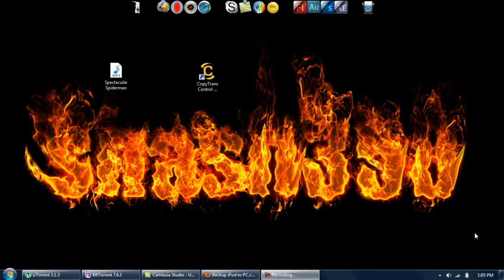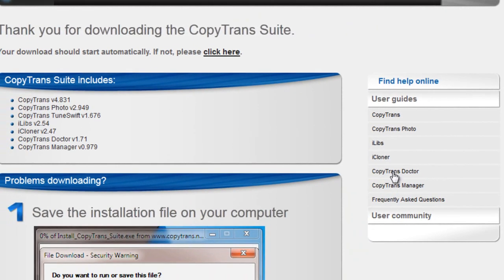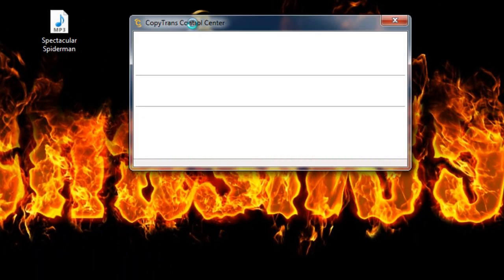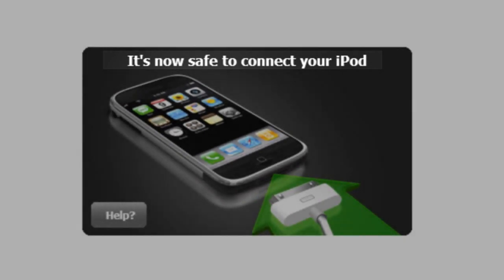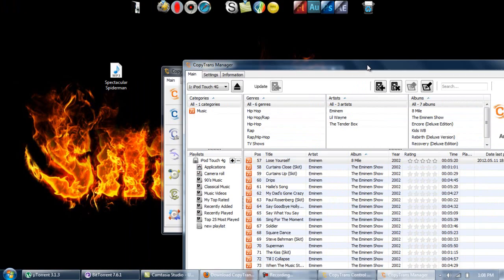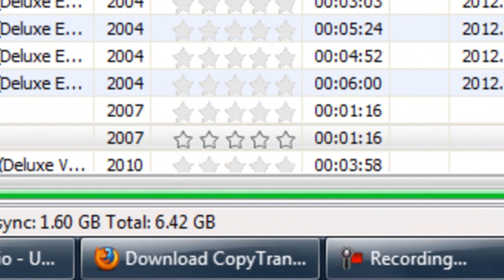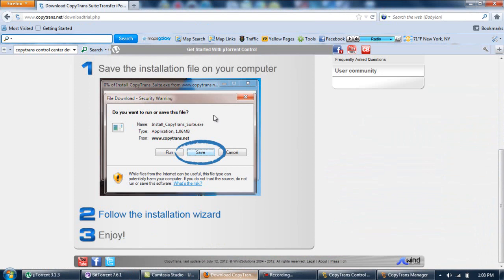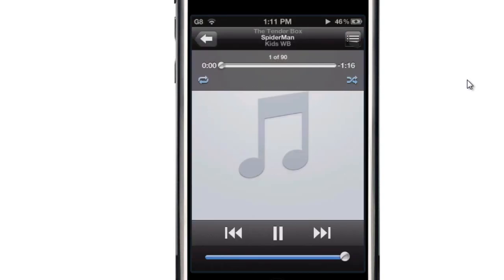How to transfer music to iPhone 4S/4 without using itunes (doesn't work on iOS6+)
This will teach you how to transfer music to any iOS device without using itunes
100% free and legit